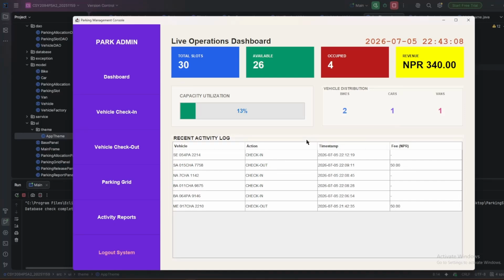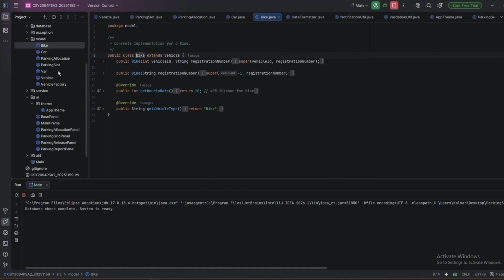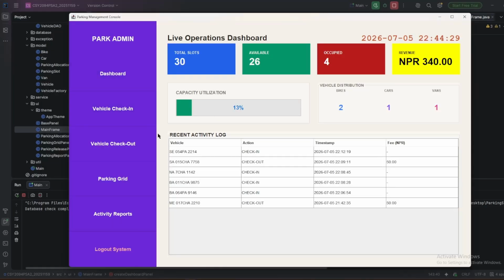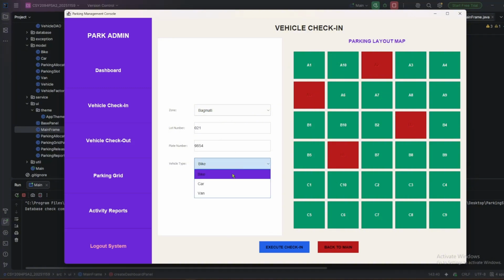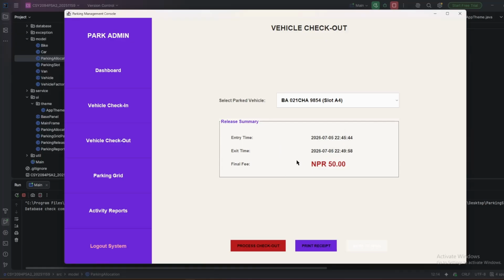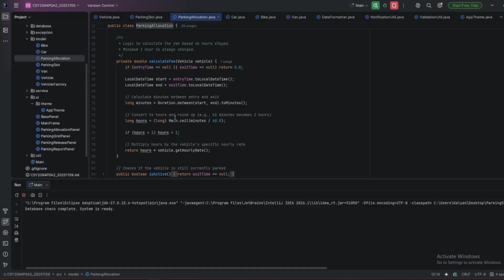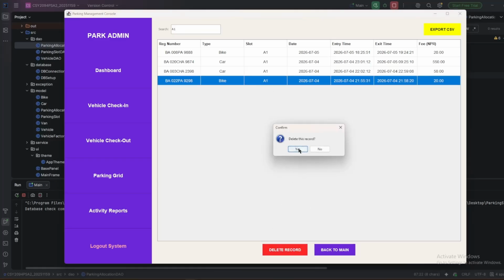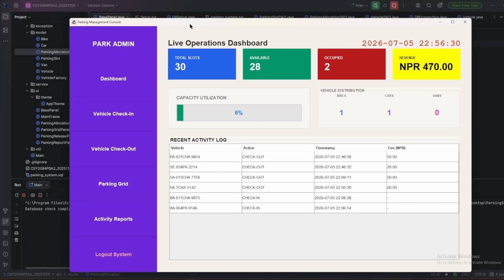CSY2094 AS2 - 20251159 Video Demonstration.